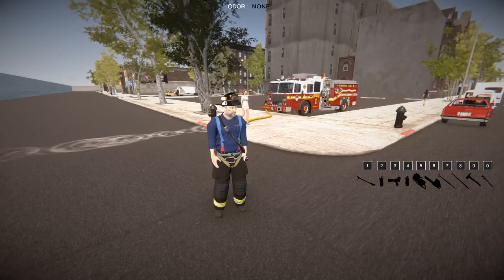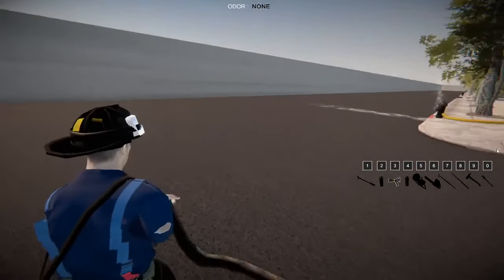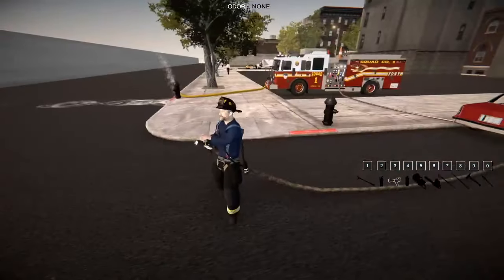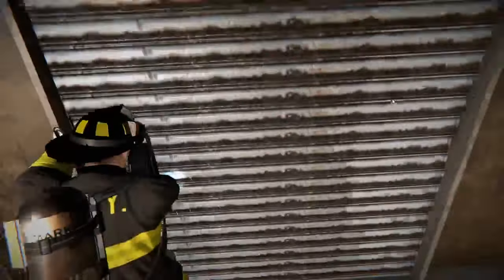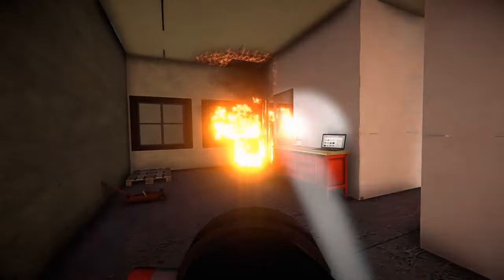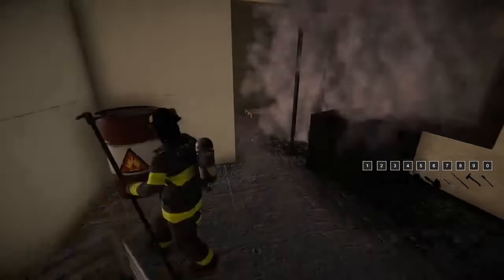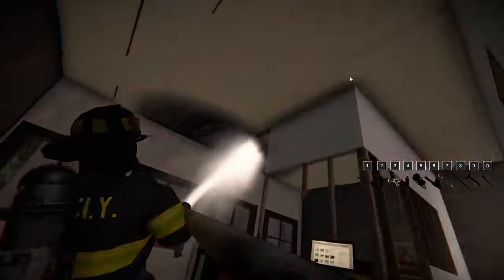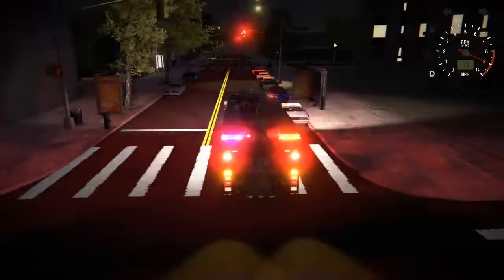EmergeNYC New Update 0.9.0 Part #2 (New Hose Mechanics and Effects)